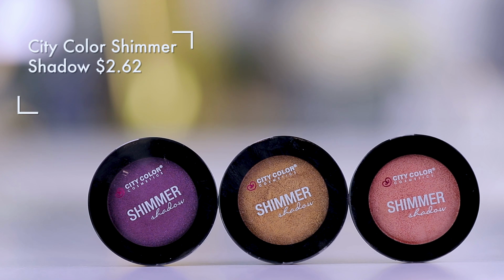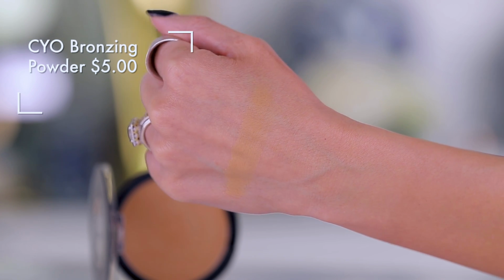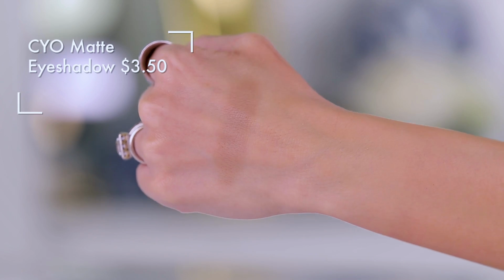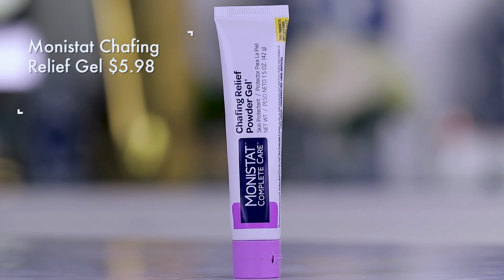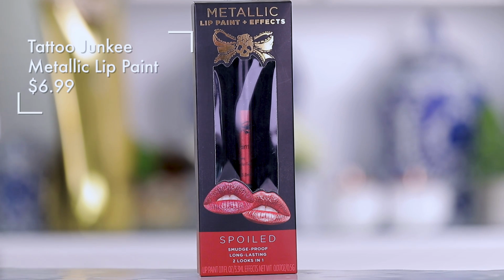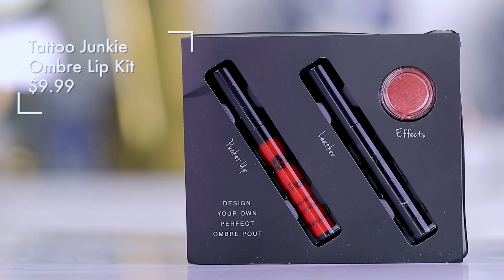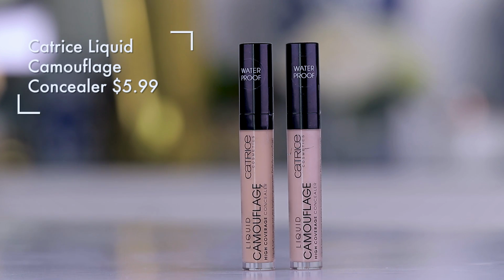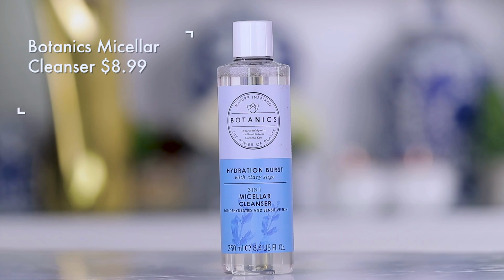TOP 10 UNDER $10 | Drugstore Makeup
Here's ALL of My NEW FAVORITE products from the Drugstore for less than 10 Bucks!  xo's ~ Tati

Botanics All Bright Cleansing Facial Wipes $4.99
Tattoo Junkie Ombre Lip Kit $9.99
Botanics Hydration Burst Micellar Cleanser $8.99
Monistat Chafing Relief Power Gel $5.98
City Color Cosmetics Shimmer Shadow $3.99
-Gypsy
-Homecoming Queen
-Cleo
CYO Bronzing Powder $5.00
J Cats Beauty 3D-licious Holographic Lip Cream $6.00
-102
-101
Tattoo Junkee Metallic Lip Paint + Effects $6.99
Ardell Demi Wispies 5 Pack $8.95
Kiss Cat Eye All-in-One Kit $9.99
Catrice Liquid Camouflage High Coverage Concealer $5.99
Essence Volume Stylist Lash Extension Mascara $4.99
CYO Matte Eyeshadow $3.50

Face:
Monistat Chafing Relief Power Gel
Tarte Clean Slate Timeless Smoothing Primer
Jouer Essential High Coverage Crème Foundation // Almond
Jouer Essential High Coverage Crème Foundation // Latte
It Cosmetics Correcting Concealer Concentrate
Catrice Liquid Camouflage High Coverage Concealer // Light Beige
La Prairie Cellular Treatment Loose Powder
CYO Bronzing Powder // When The Sun Don't Shine
MAC Sheertone Blush // Peaches
Guerlain Météorites
Becca Après Ski Glow Face Palette

Eyes:
Cinema Secrets Pro Eyeshadow Base
City Color Cosmetics Shimmer Shadow // Cleo
Kiss Gel Eyeliner
CYO Matte Eyeshadow // Nothing To It

Brows:
It Cosmetics Brow Power Powder // Universal Transforming Taupe
BareMinerals Brow Master Brow Gel // Universal Taupe
Dior Diorshow Brow Styler // Black

Lips:
Tattoo Junkee Metallic Lip Paint // Spoiled
J Cats Beauty 3D-licious Holographic Lip Cream // 102

Tati Westbrook
1905 Wilcox Ave
Suite #111